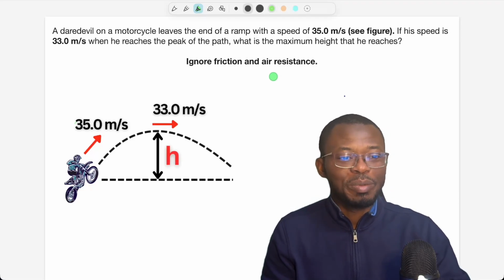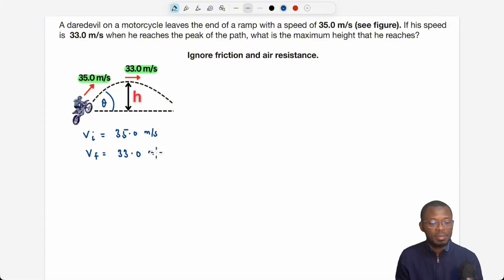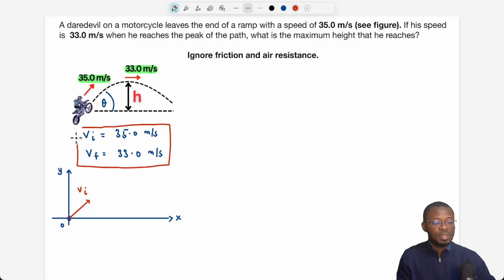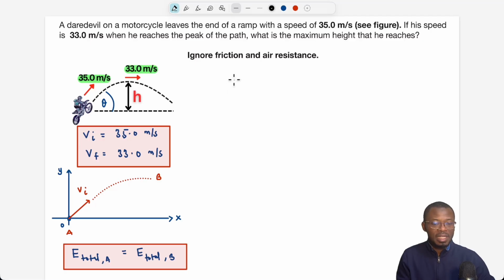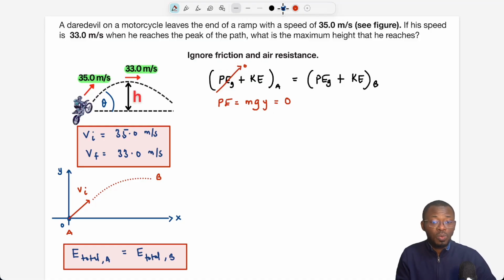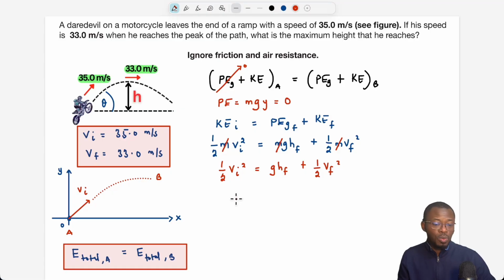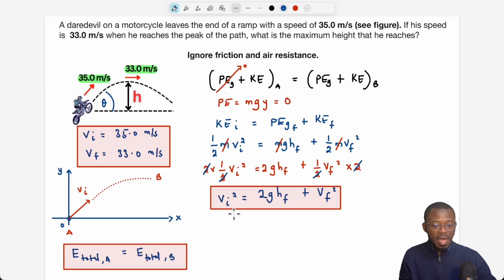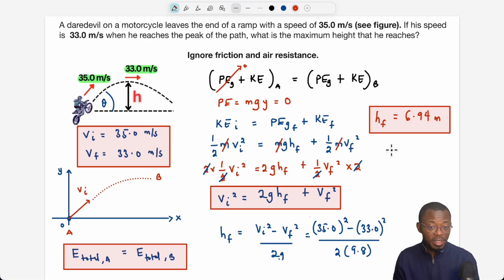Energy TRICK Physics Students Miss! | Conservation of Energy!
In this physics video, I (Aswad) explain how to solve a mechanics problem involving a motorcycle jump step-by-step using the principle of conservation of energy and clear physical reasoning. We carefully analyze the jump and identifying what happens at the point of launch and at the maximum height by applying the concepts of potential energy and kinetic energy. Using this insight, we apply conservation of energy to set up the correct equation and solve for the maximum height of the jump. Physics Explained!

0:00 - Intro and Question
0:40 - Problem Setup and Choosing Coordinate System
4:22 - Conservation of Energy
5:39 - Potential and Kinetic Energy Transformations
7:32 - Calculating the Maximum Height
12:12 - Concluding Statements and See you Later!

Creating physics tutorials takes time, energy, and a lot of problem-solving.

Thank you for supporting physics education!